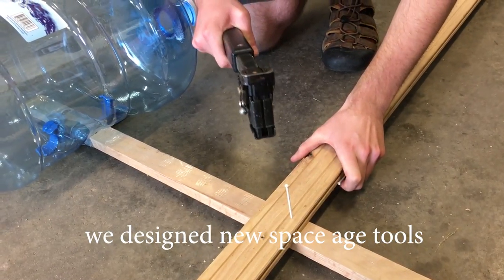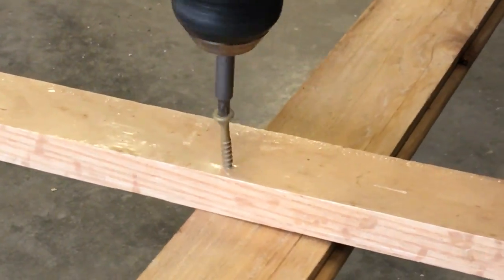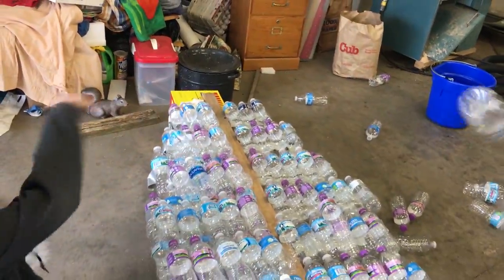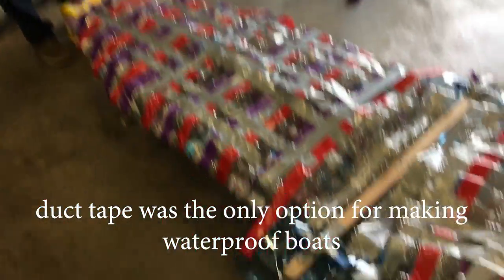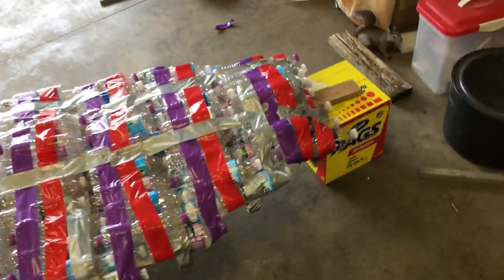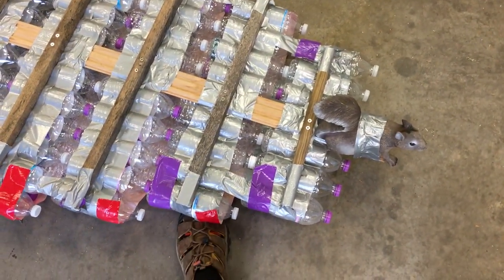Making A Boat Out of Plastic Bottles Pt. 1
I drank almost 500 liters of water to make this boat. The next video will be how it performed.